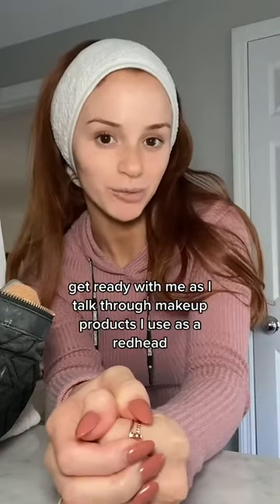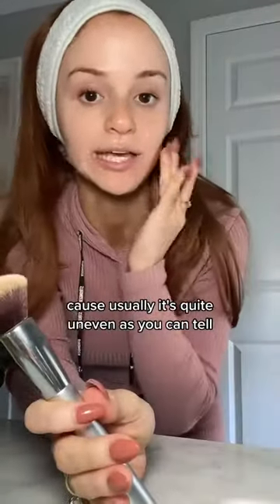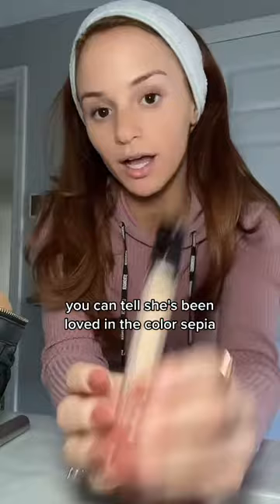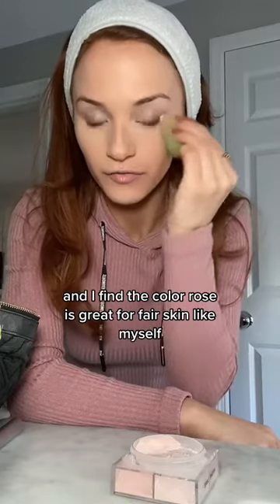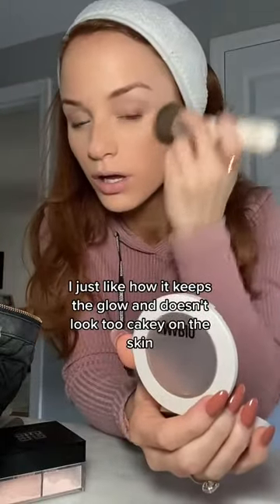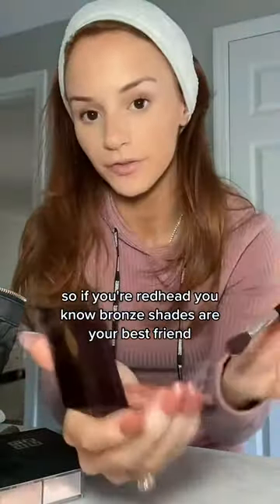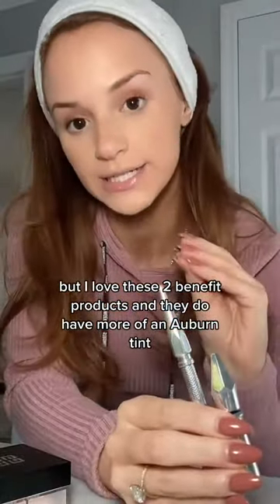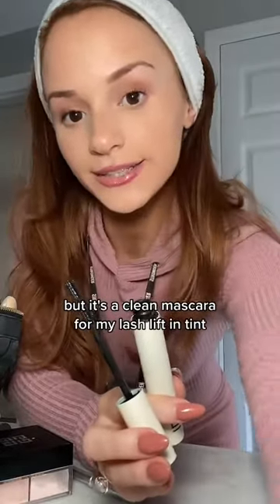Make up products I use as a redhead